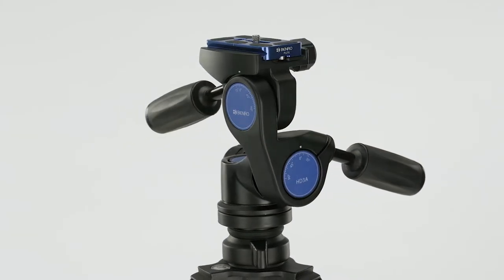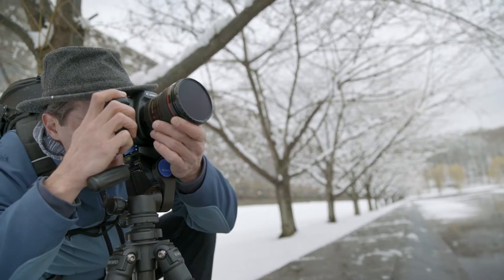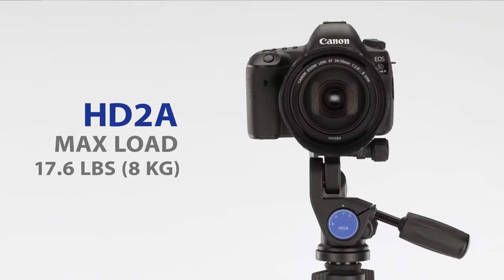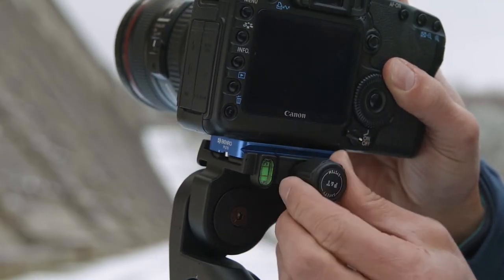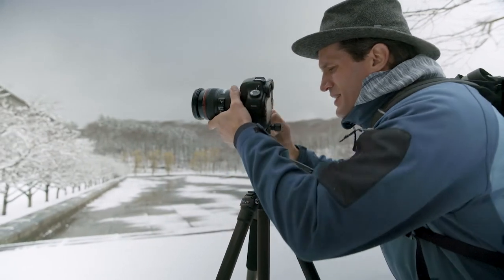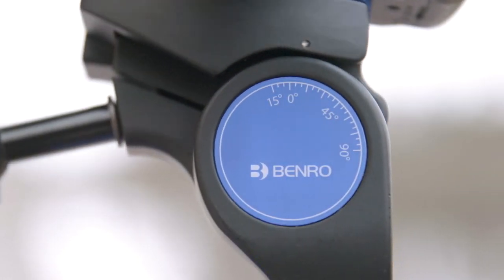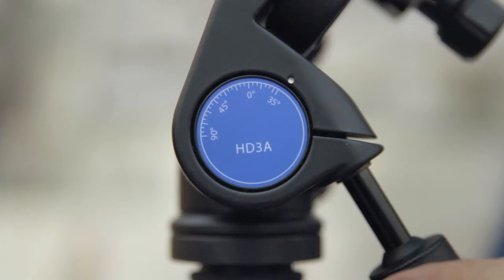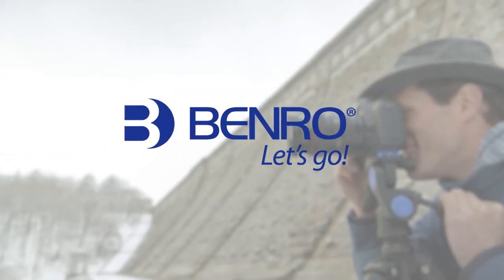Benro 3-Way Pan Heads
The popular HD series of 3-Way tripod heads provide more precise camera movement and positioning than ball heads, and now the Benro HD series offers greater versatility than before.